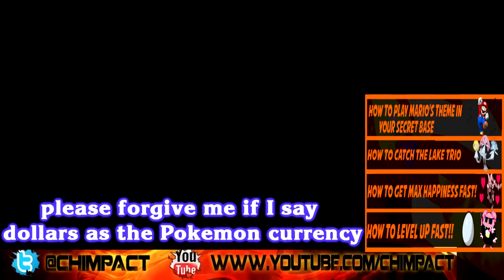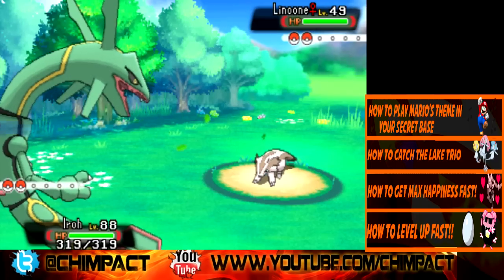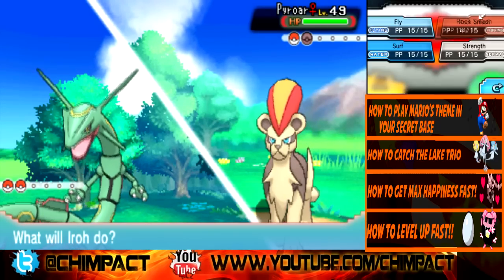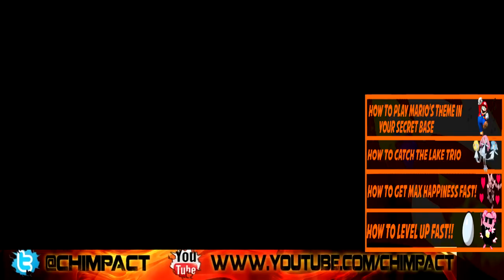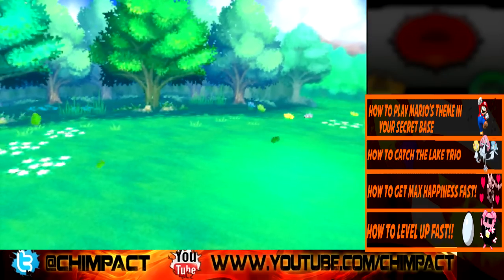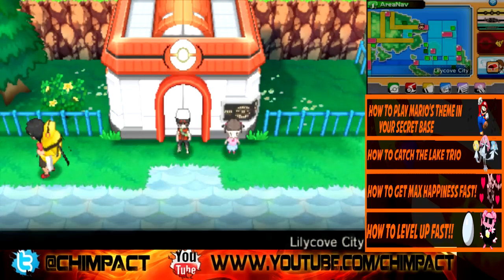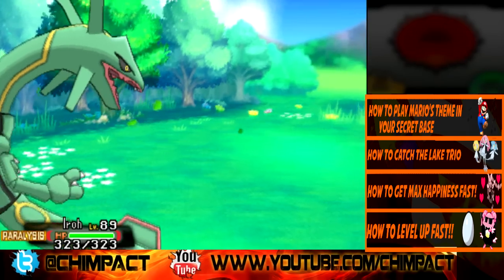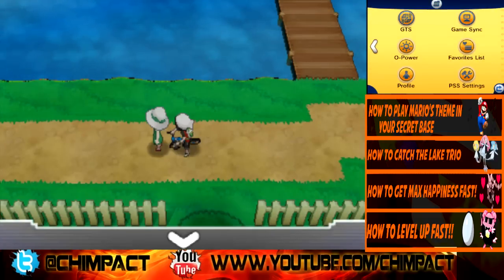How to FARM MONEY FAST Pokemon Omega Ruby Alpha Sapphire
All likes and comments are cherished!

Pokemon Omega Ruby Alpha Sapphire Money guide